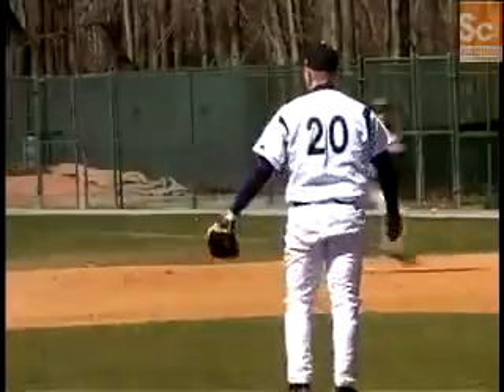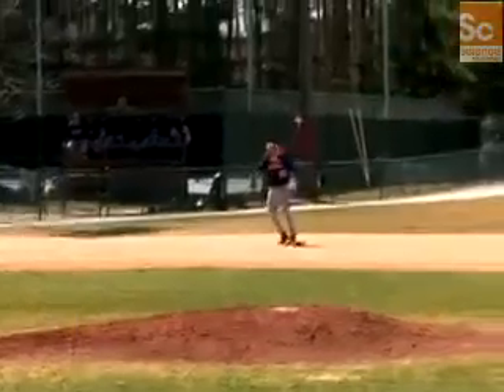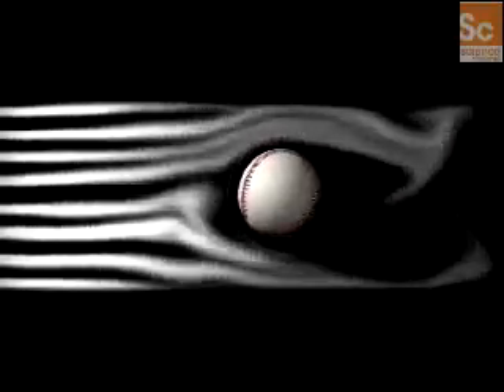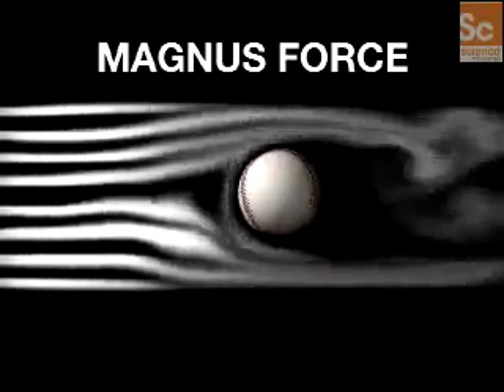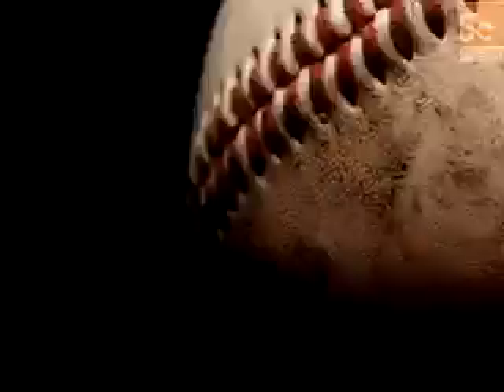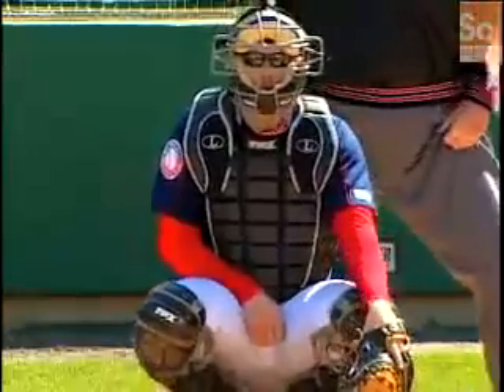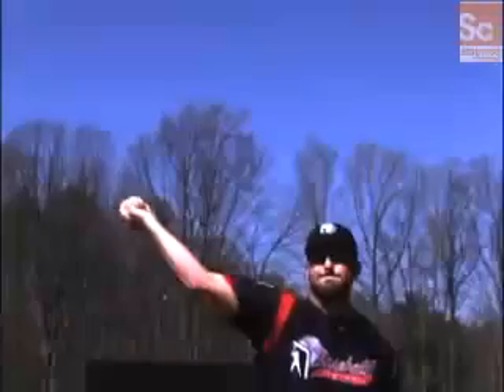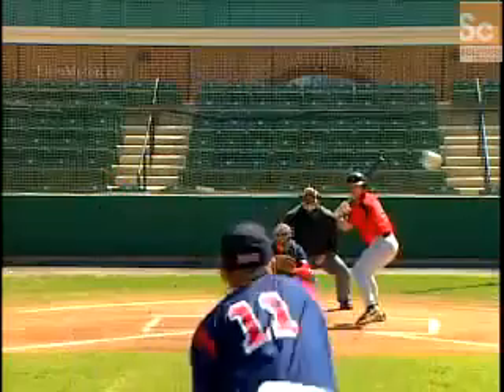The Physics of Baseball Flight of the Ball